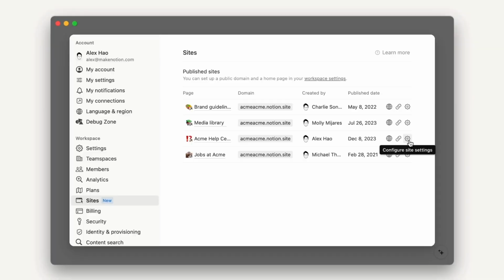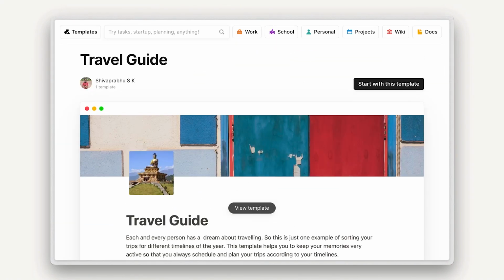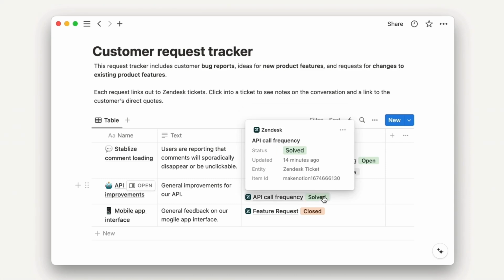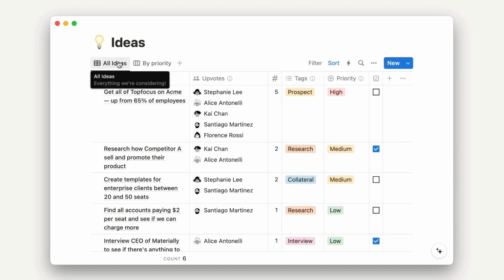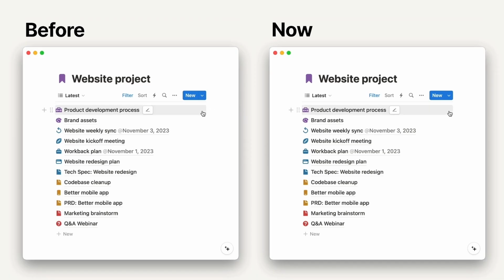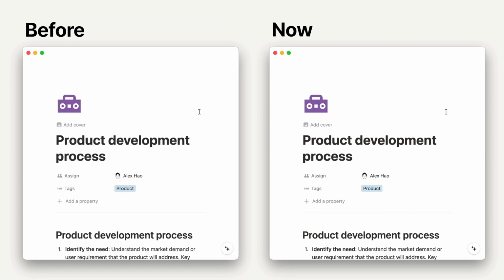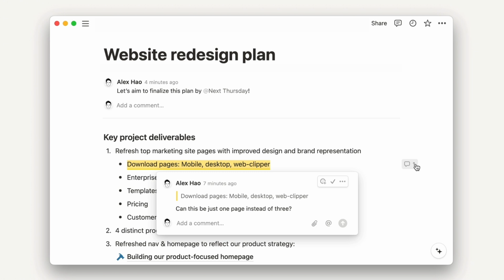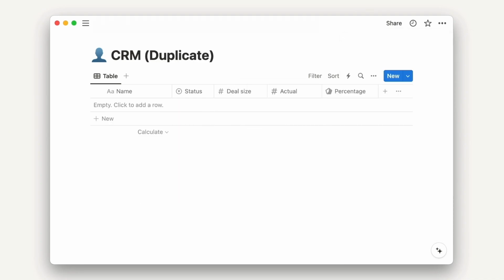Notion 2.36: Video Release Note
It's our final release of the year! Our team shows you what’s brand new, even better, and touched-up.

Timestamps:
0:00 – Notion 2.36
0:06 – Better search
0:38 – Better web publishing
1:06 – Zendesk integration
1:27 – View/property descriptions
1:43 – Performance improvements
2:02 – Comments in exports
2:14 – Duplicate DBs without content